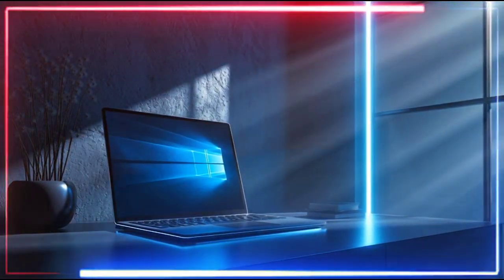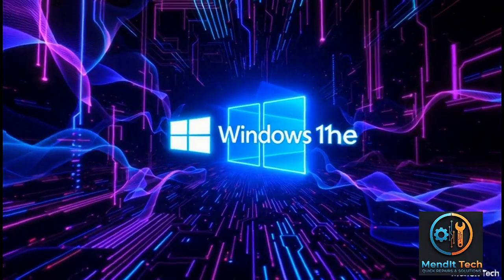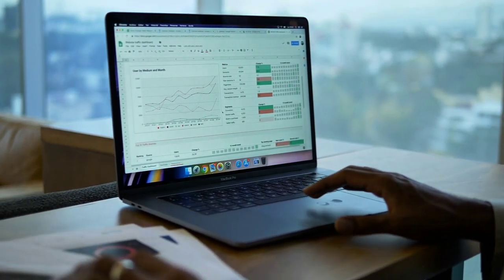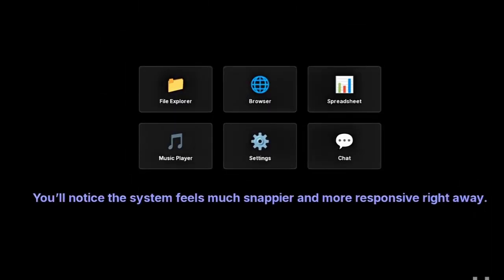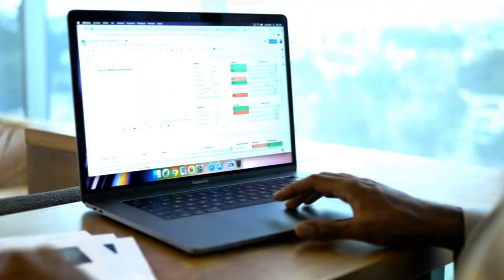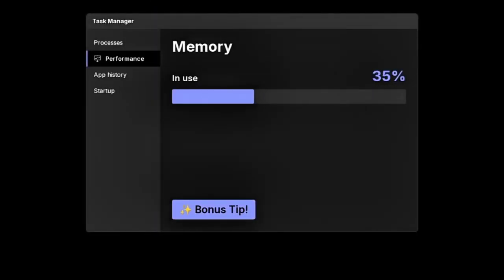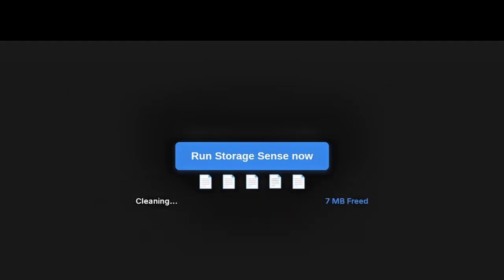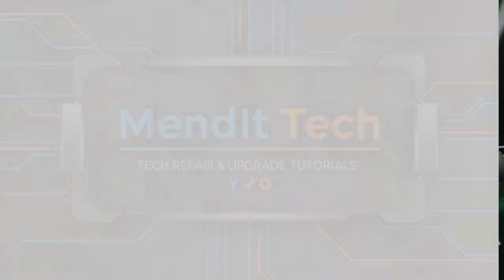"How to Make Windows 11 Super Fast ⚡ || 5 Hidden Settings You Must Change!" 🚀" || Mendit Tech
Welcome to Mendit Tech 🚀
🚀 Tired of your slow Windows 11 PC?
In this video, I’ll show you 5 hidden settings that can instantly boost your computer’s speed and make it run smoother than ever! 💻

Whether you use your PC for work, gaming, or study — these performance tweaks will make a massive difference in just a few minutes.
Follow each step carefully and see how fast your Windows 11 becomes! ⚙️

⚡ What You’ll Learn:

1️⃣ Turn Off Unnecessary Startup Apps
2️⃣ Disable Background Apps to Save RAM
3️⃣ Adjust for Best Performance
4️⃣ Turn Off Visual Effects for Speed Boost
5️⃣ Enable Storage Sense for Auto Cleanup

🧠 Bonus Tips:

👉 Use “Disk Cleanup” weekly for extra performance.
👉 Keep your drivers up to date.
👉 Restart your system regularly to clear cache memory.

💬 If this video helped you, don’t forget to:
💬 Comment your favorite tip below!

🎯 Why Watch? These are genuine Windows 11 optimization settings — no third-party apps, no fake tricks.
Everything is built-in and 100% safe to use!

At Mendit Tech, you’ll find Tech Tips, Gadget Fixes, Mobile Tricks, and Laptop Repair tutorials.
We focus on DIY Tech Solutions, How To Fix daily tech problems, and the Latest Technology updates – all explained in a simple way.

Whether you’re in Pakistan, India, or anywhere in the world – Mendit Tech is here to make technology easy, practical, and useful for everyone.